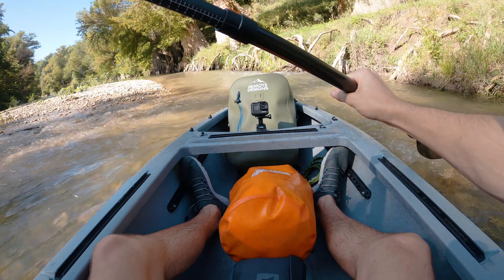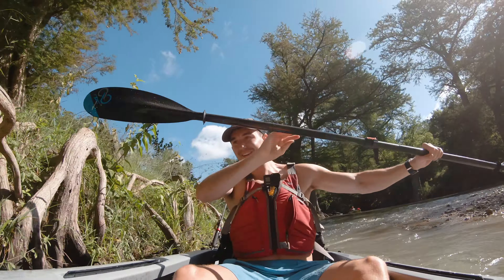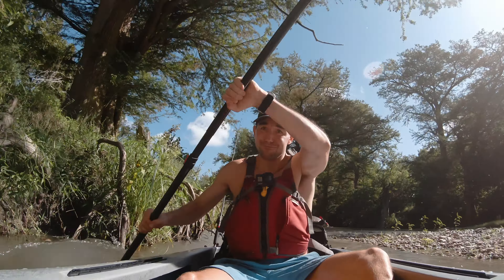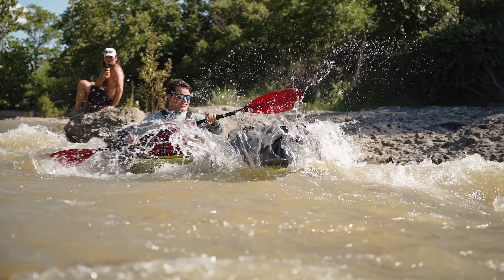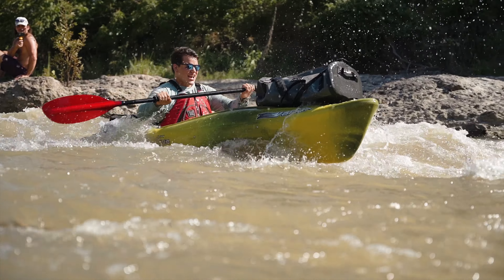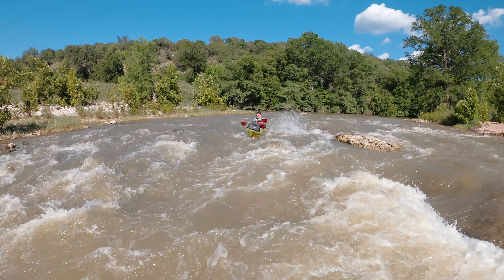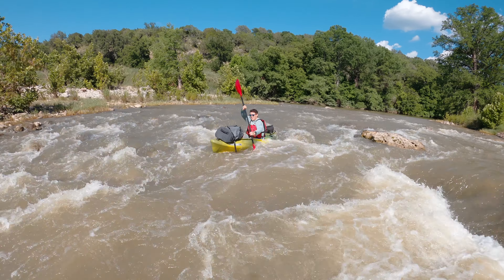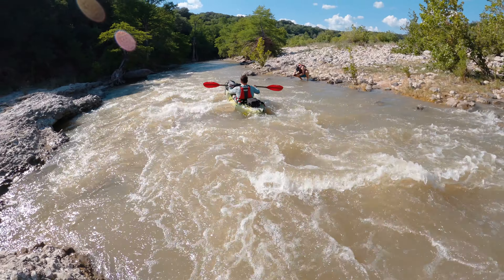5 Reasons Roll Top Dry Bags Are Necessary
Chances are you own several roll top dry bags. Let's explore why that is with the newly released Remote Designs 20L Roll Top Dry Bag.

I started a dry bag company, Remote Designs!